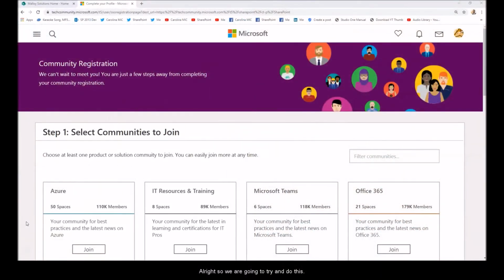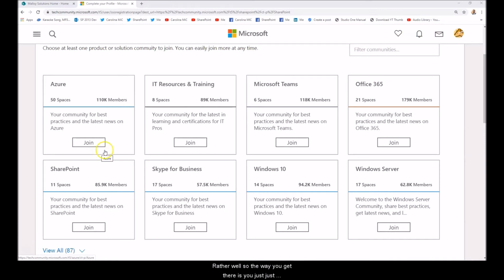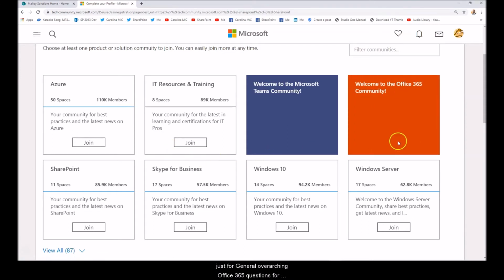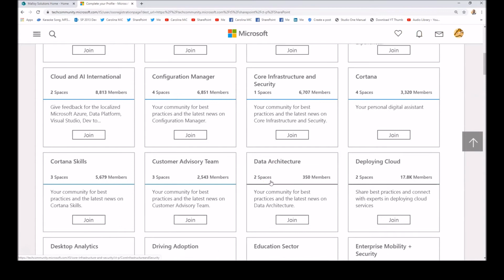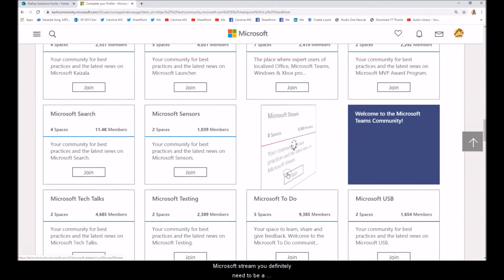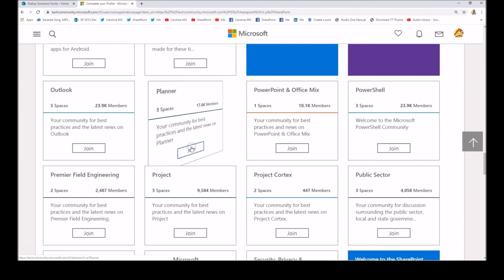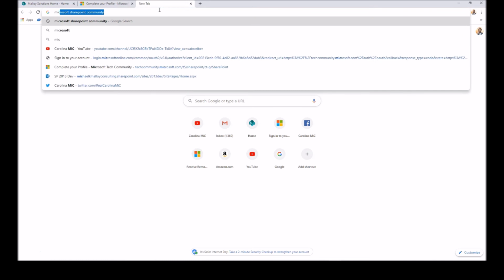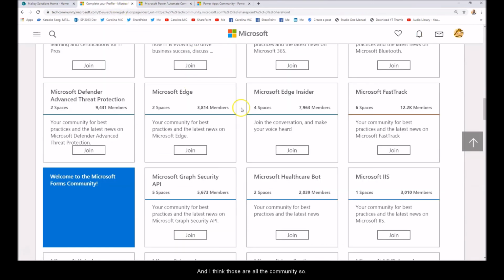Get Microsoft Teams Answers on the Microsoft Community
Do you have questions on Microsoft Teams? Well watch to find out how easy it is to get answers by joining Microsoft Communities! There about 89 communities and I'll be covering which communities may be helpful for all SharePoint peeps!